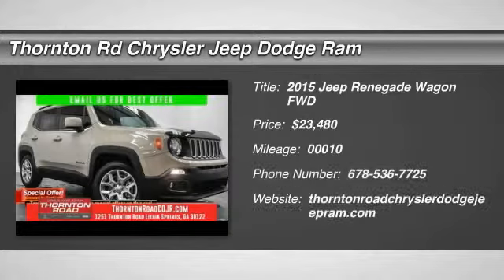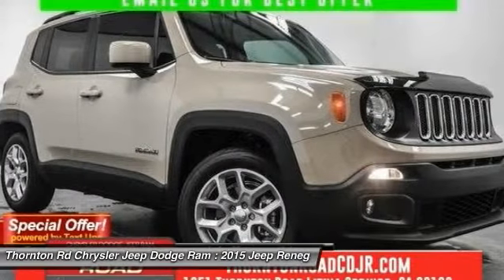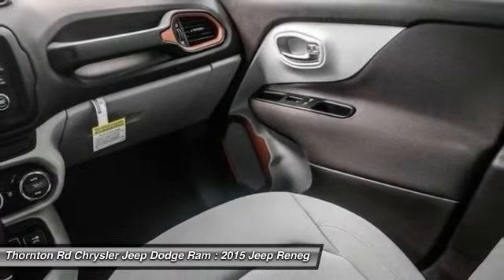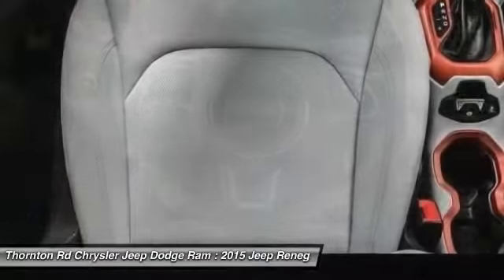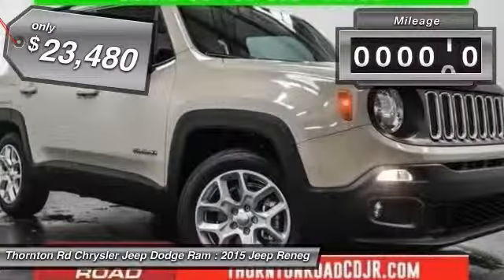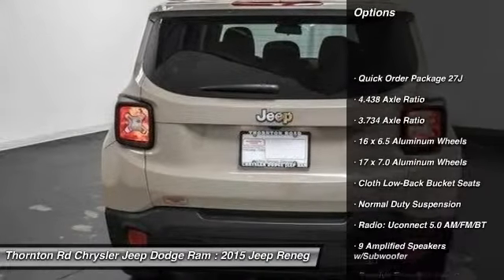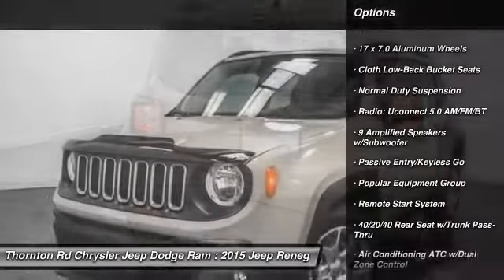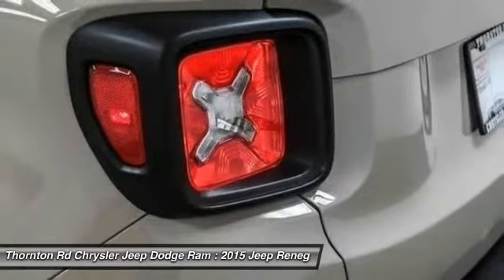2015 Jeep Renegade Lithia Springs GA 15838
2015 Jeep Renegade Latitude

Price does not include Tax, Title, License, Registration, and Doc Fee.  Customer must qualify for rebates -  See Dealer for Details $500 - Jeep Celebration RETAIL Bonus Cash 43CFC1. Exp. 11/02, $500 - Southeast 2015 Bonus Cash SECFA. Exp. 11/02, $500 - SE Retail Consumer Cash 66C*1. Exp. 11/02